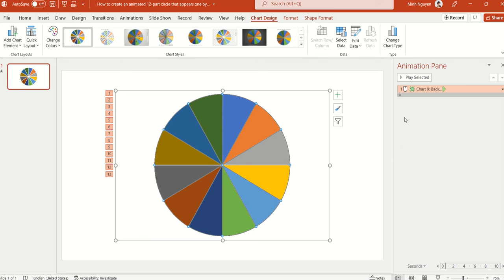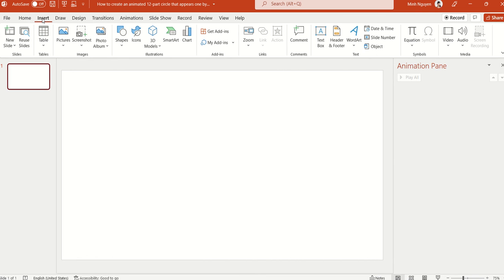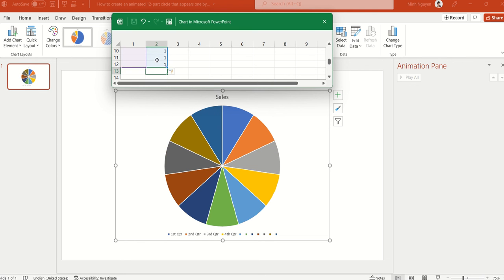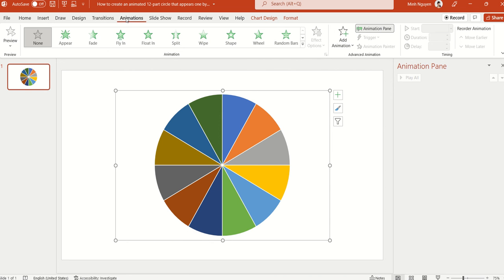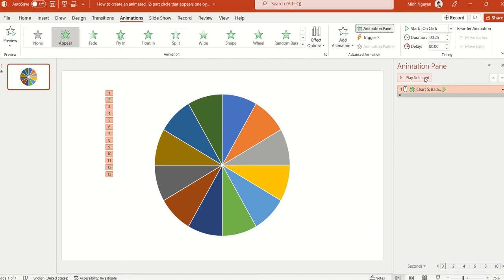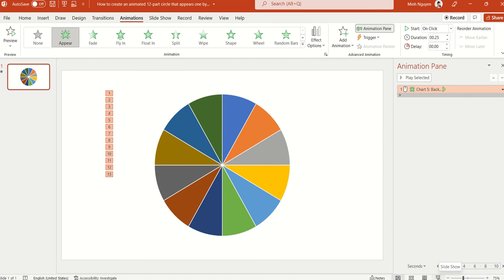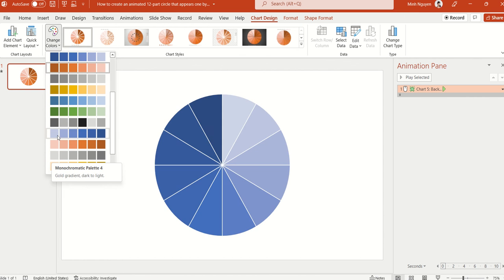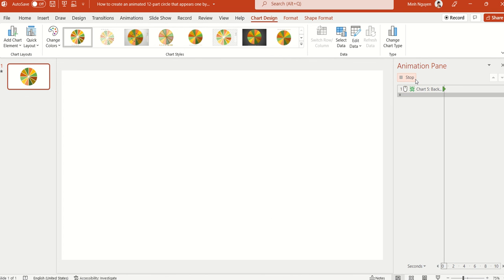How to animate a 12-part circle that appears one by one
Let's learn 2 things in this video:

1. How to divide a circle into 12 equal parts without any messy manual adjustments.  0:40
This will also work if you want to split the circle into any equal parts (5,7,11).
2. How to animate the circle so that it appears one by one 1:59

The result is compelling, and the method surprisingly easy, you'll curse yourself for not knowing it earlier.  Let's go!!!